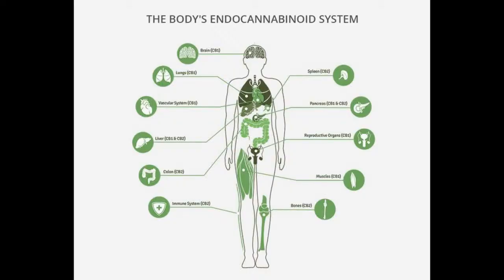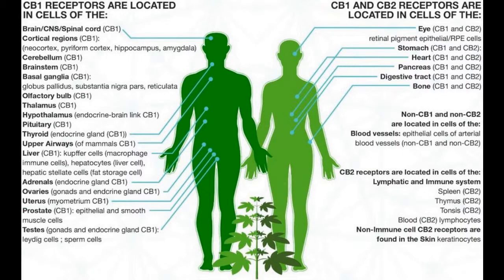CBD 101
Basic information about CBD and how it works in your system.